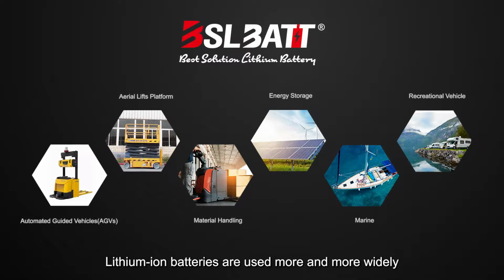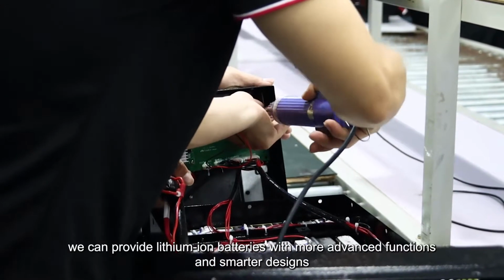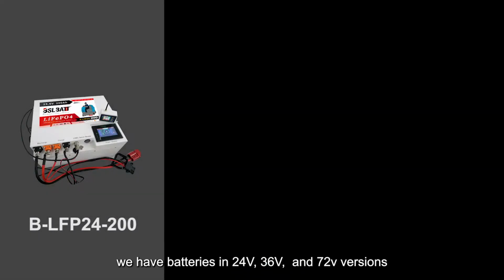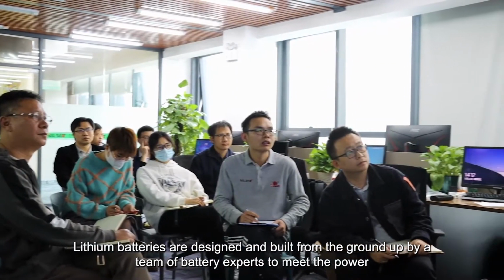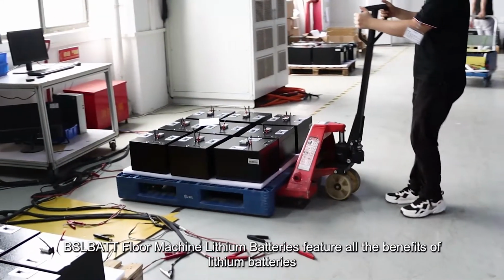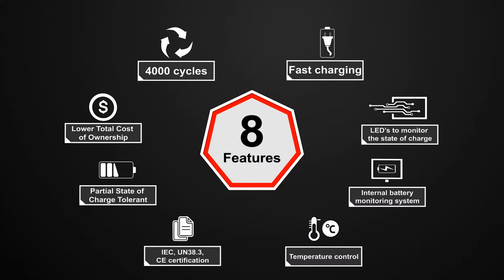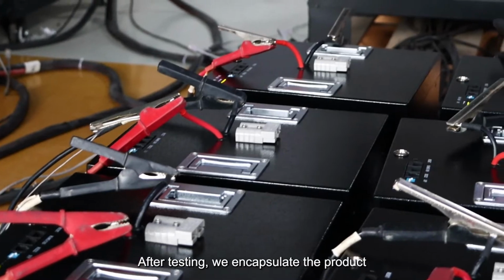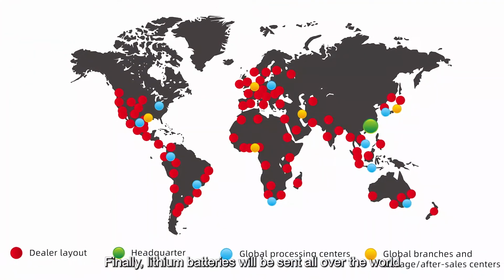BSLBATT : More intelligent 24V 100ah floor machine lithium battery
Are you interested in upgrading your fleet? BSLBATT floor machine Lithium battery is designed from the ground up by a team of battery experts. It is a 24V 100ah lithium battery designed to meet the power and energy requirements of commercial floor machines. BSLBATT floor lithium batteries are available in multiple versions such as 24V, 36V, 48V, and 72V.
BSLBATT floor machine lithium battery has the following 8 advantages:
②　fast charging
③　LED’s to monitor the state of charge
④　Internal battery monitoring system
⑤　temperature control
⑥　IEC, UN38.3, CE certification
⑦　Partial State of Charge Tolerant
⑧　Lower Total Cost of Ownership

BSLBATT focuses on providing you with high quality lithium battery solutions.